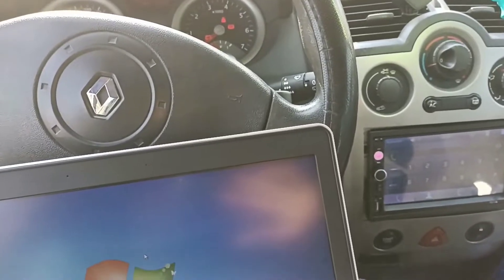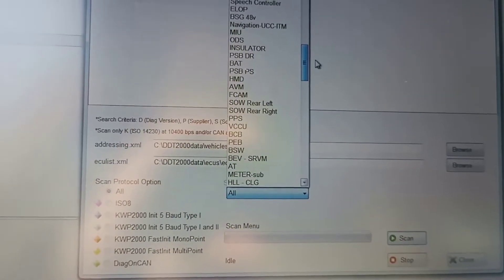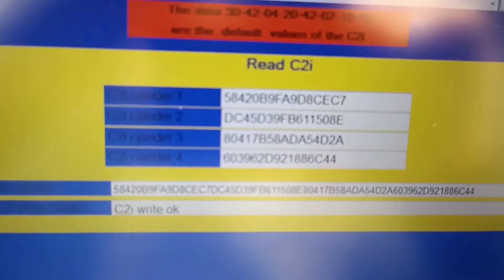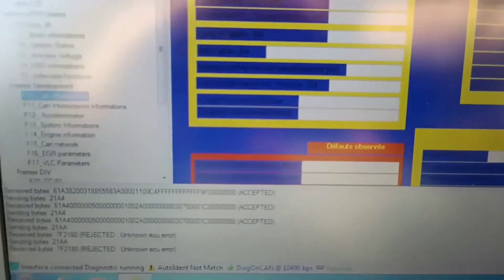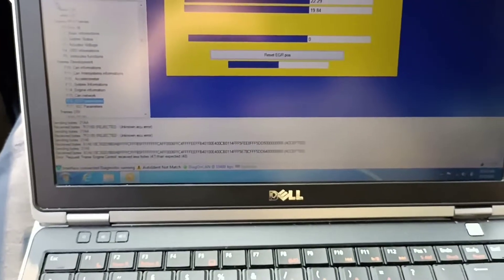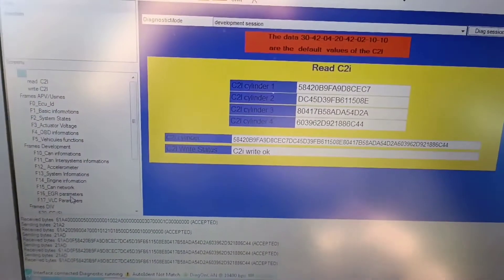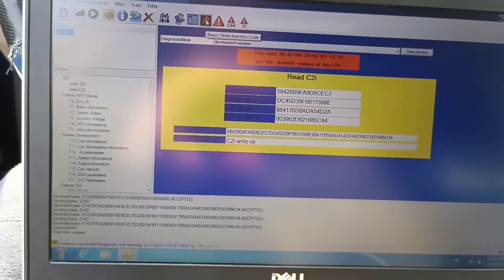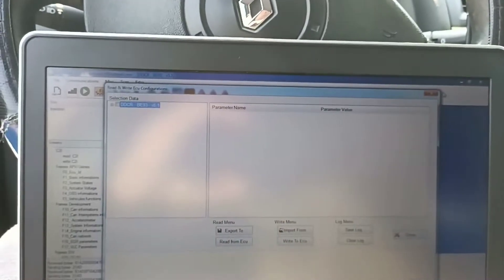OBDLink SX and Renolink used for Scanning and deleting Errors. Coding, Programming and Live Data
This low-cost programmer can also be used to scan and diagnose a car.
It can only scan ECM and UCH
For better performance use the OBDLink EX adapter it can scan ABS, TCM, Airbag .